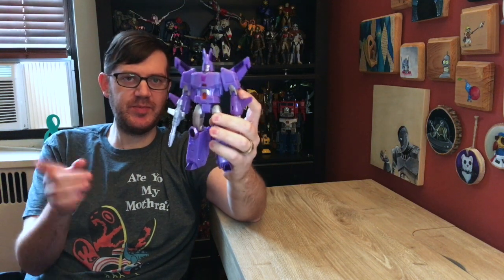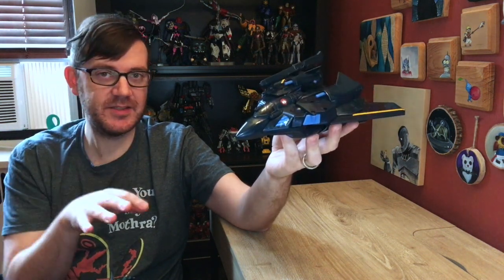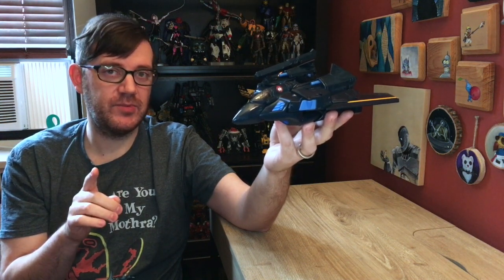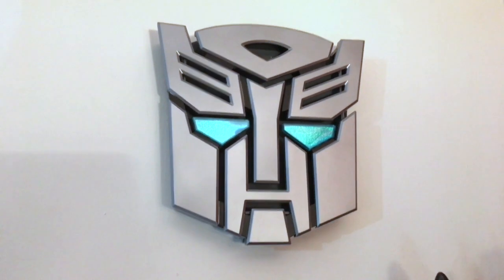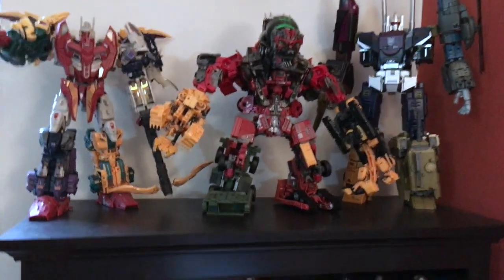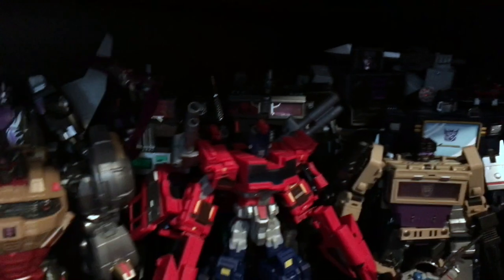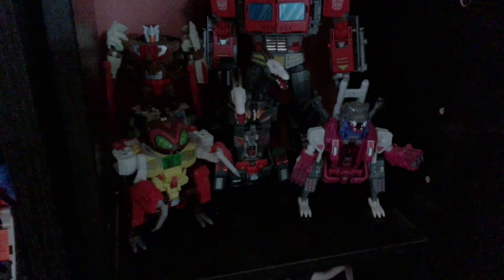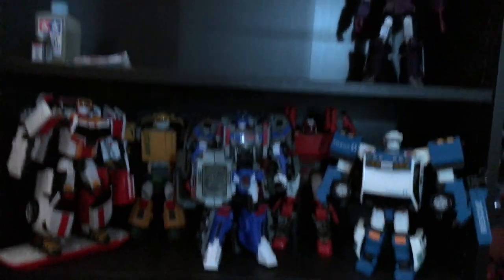Closing Time - Vlog 31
Vlog January 1, 2021 - Well, it's finally that time. Let's talk about some misc stuff I didn't get the chance to make videos on this month, and find out exactly what's happening with the channel moving forward (spoilers: it's not dying, but it is going to change significantly).

0:00 Intro
0:58 Kingdom Cyclonus is Amazing
3:07 Top Gun Maverick Custom
5:57 Oh Look, it's Astrid!
6:31 Macross 7 DX Stealth Valkyrie
8:25 Netflix Nemesis Prime?
9:38 Astrid's Back!
9:49 What's Happening With the Channel?
15:48 Updated Collection Tour

eBay stuff